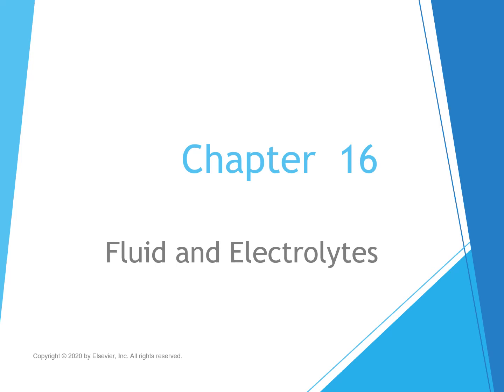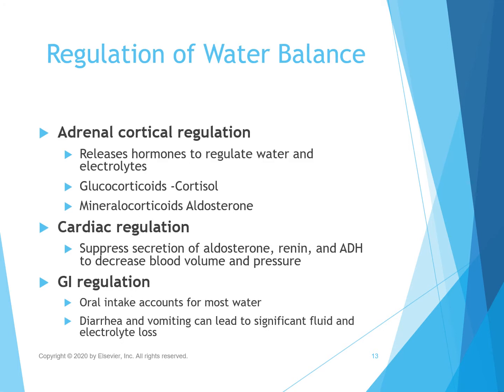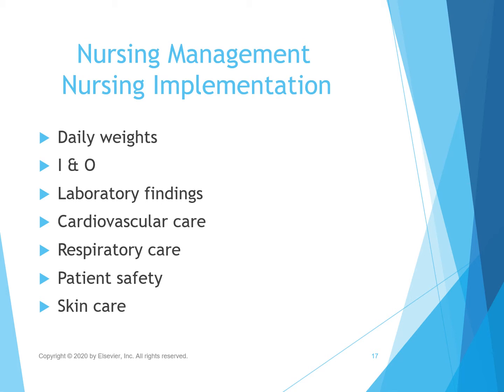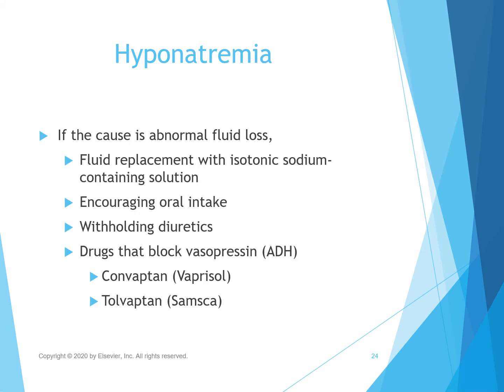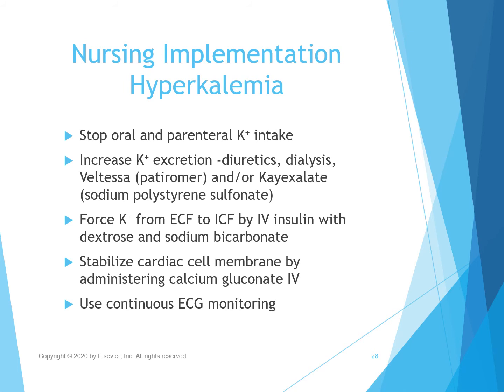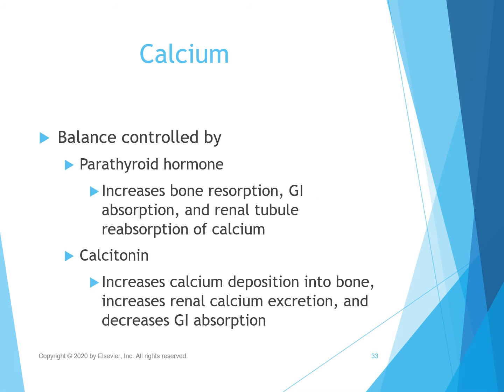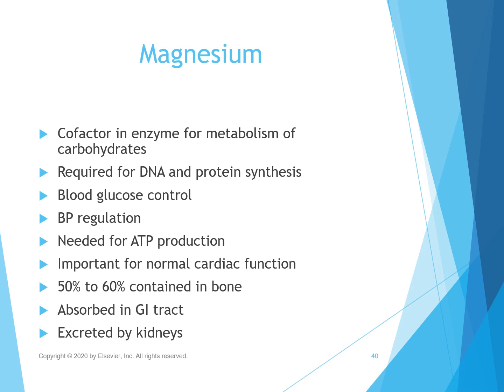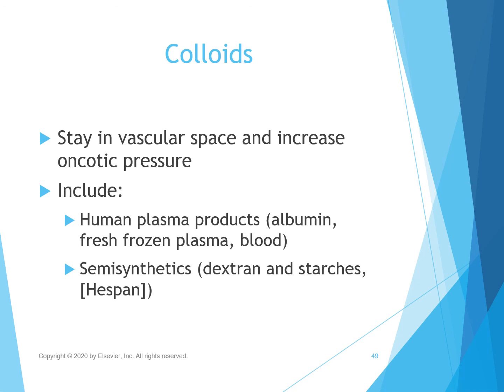Fluid and Electrolytesvideo